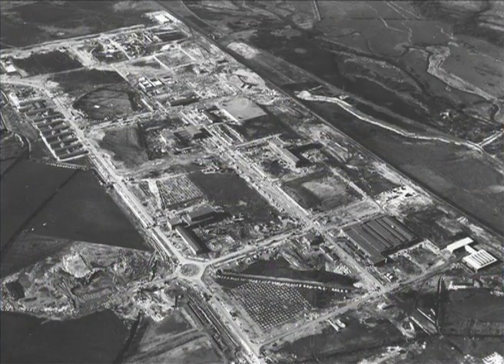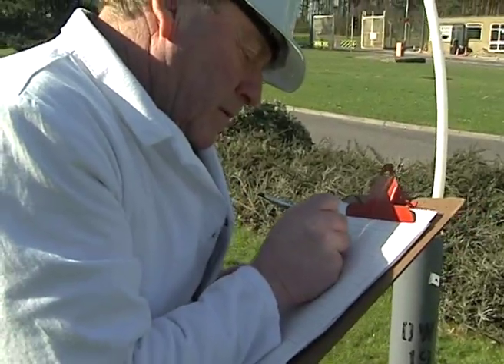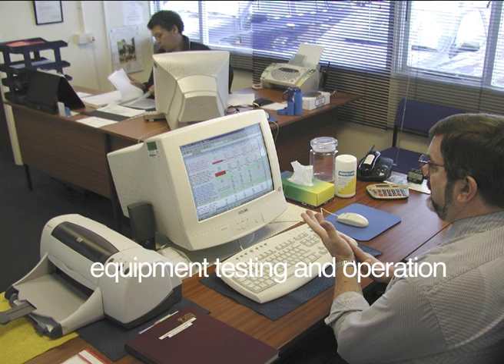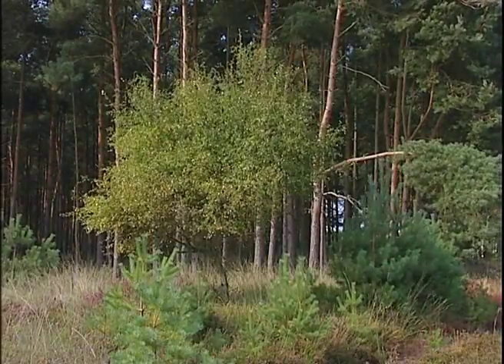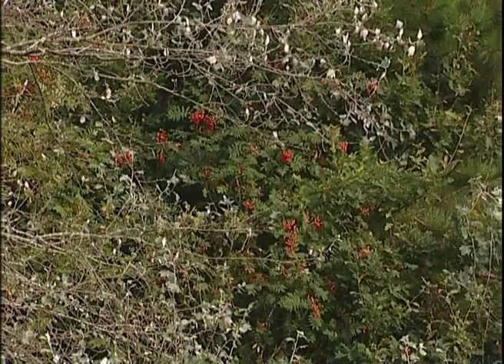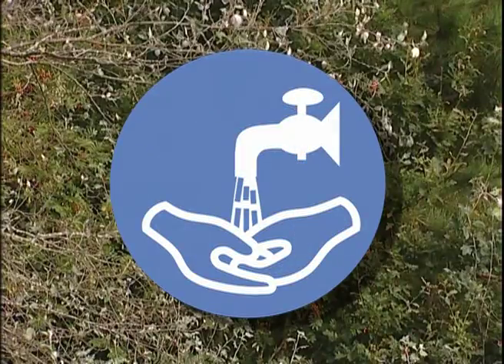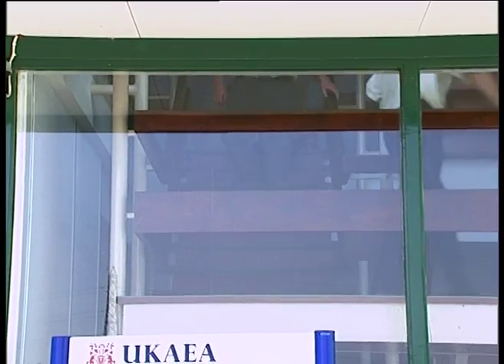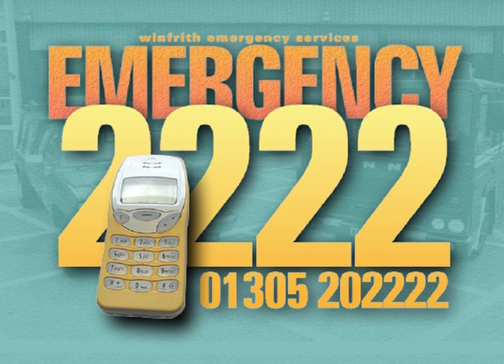UKAEA Safety Induction video [Total Version]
There are two versions of the Safety Induction video, one for employees and a shortened edit, without some of the chapters, for visitors.
This video introduced people to the Winfrith site and informed them of the rules and regulations that need to be observed during their stay. This covers observance of safety signs. What do if find a fire or a bomb. As well as a general introduction to the site and the site's commitment to environmental protection.
The video was commissioned as a Safety Induction video to inform new employees and visitors the rules and regulations to be followed within the site boundaries.
THE VIDEO WAS SPLIT INTO MODULAR CHAPTERS THAT PROVIDE A STRUCTURE AND EASY REFERENCE.
Chapters include;
• Site Policies
• Equipment Testing and Operation
• Recycling and Waste
• Visitors and Passes.